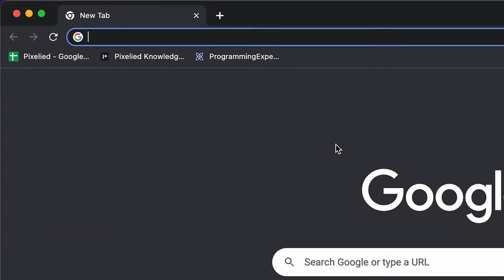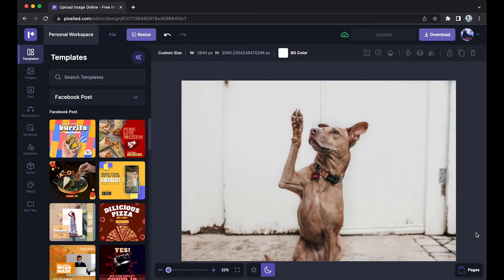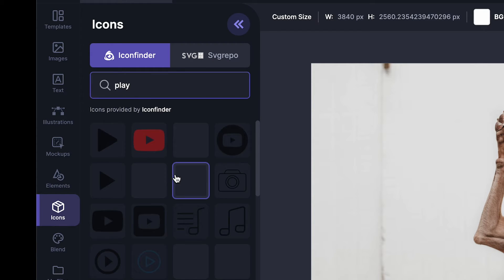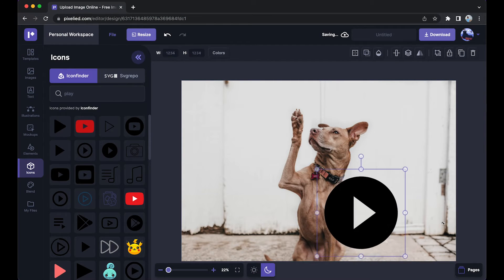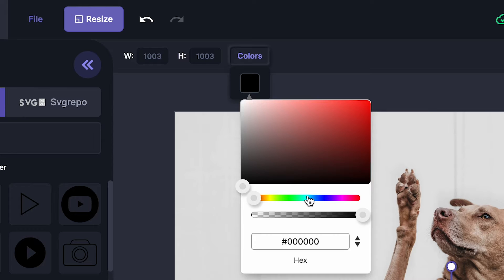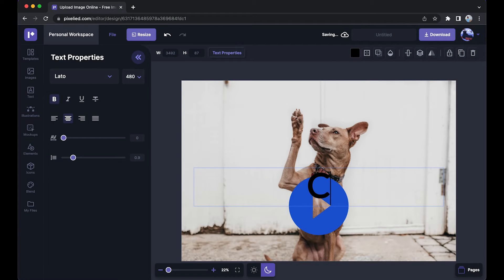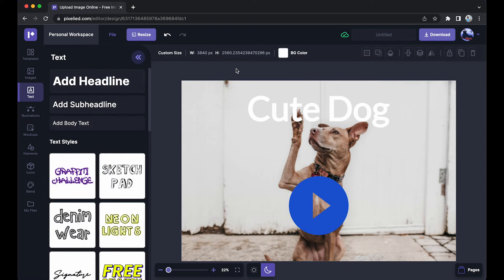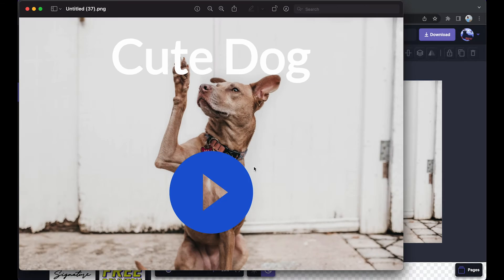How to Add Play Button to an Image Online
In this video, you will learn how to add play button to an image online.

In this tutorial, you will learn how to add YouTube play button to an image online instantly with the help of Pixelied.

► Add Play Button to an Image - Step-by-Step Timestamp:
0:00 Intro
0:13 How to Upload Image to Pixelied
0:29 Click on the Elements Sidebar
0:38 Search for the Video Play Button Overlay
0:56 Change Color of the Icon
1:10 Add Caption to your Image
1:29 Export Image in High-Res
1:44 Wrap Up